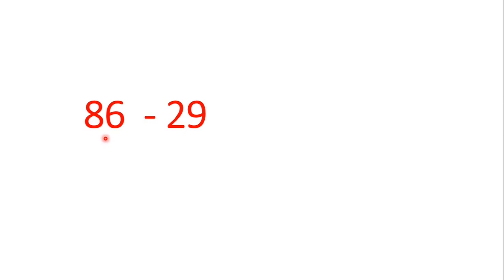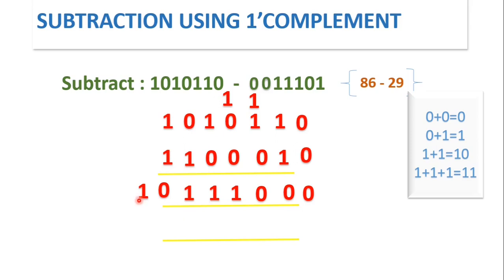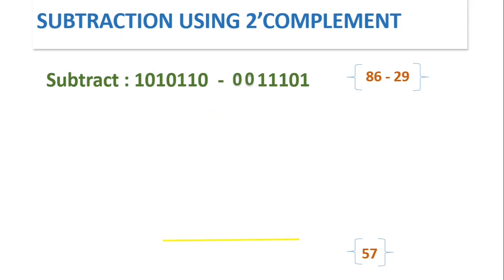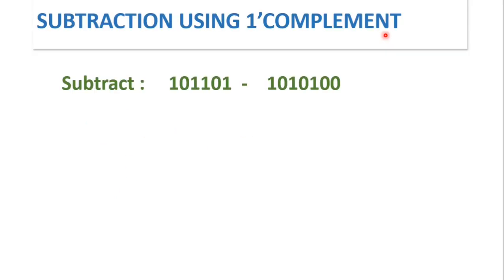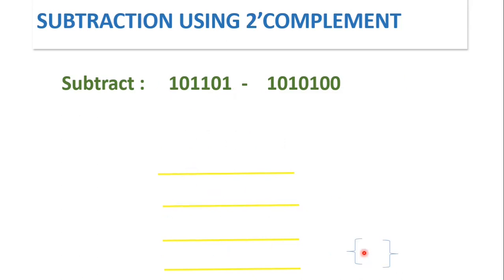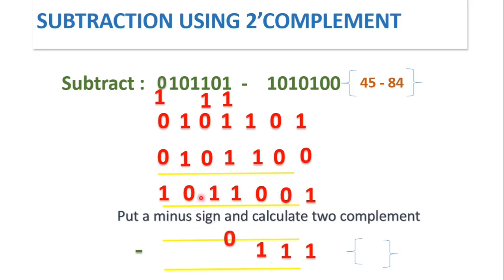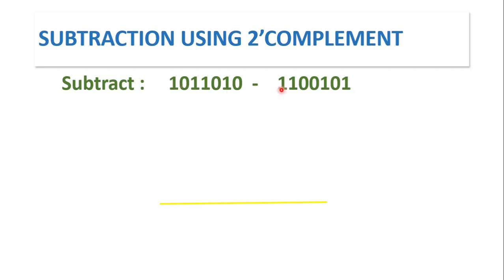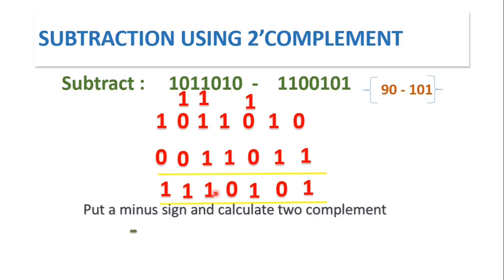PROBLEM SOLUTIONS | BINARY SUBTRACTION |1'S COMPLEMENT |2'S COMPLEMENT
HELLO !!! This videos discusses solution to problems given in the previous lecture.